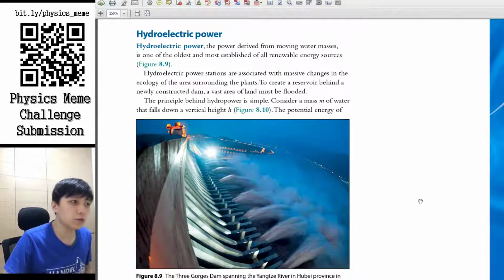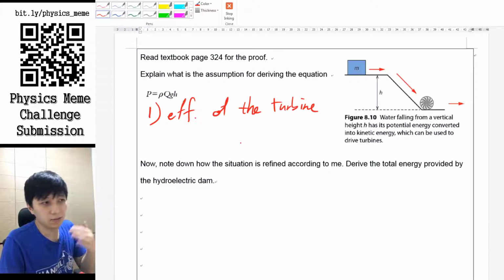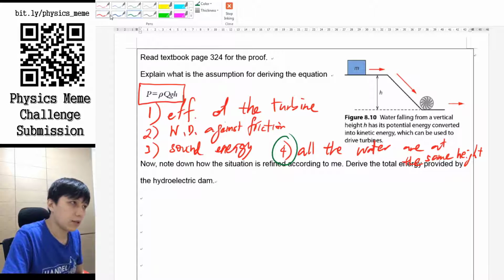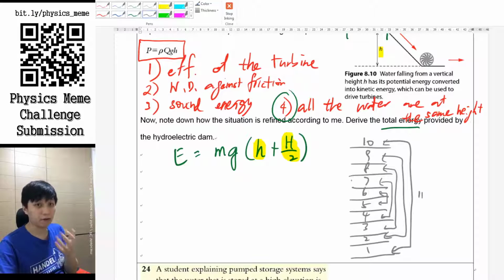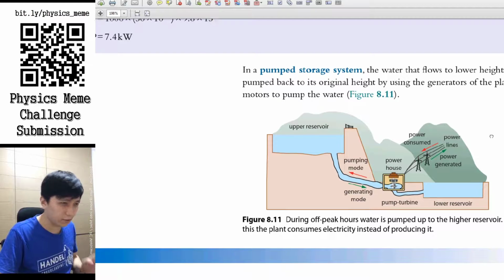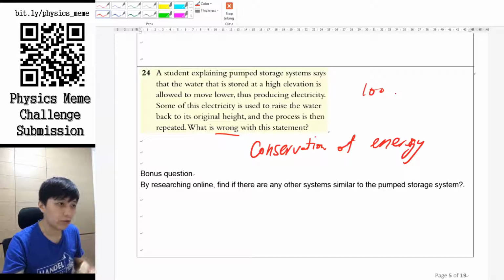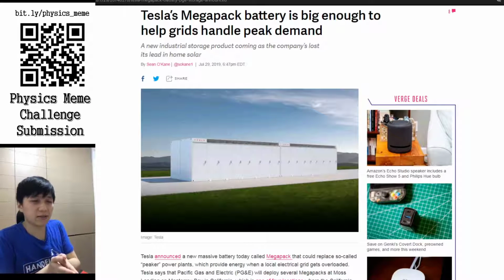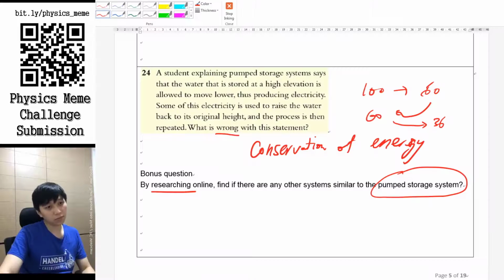Hydroelectric And Pump Storage Scheme - IB Physics Chapter 8.1 (Part 5)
00:00 Introduction
01:24 Formula about Hydroelectric power
06:48 Refined model for the formula (TOK)
11:32 Pump storage scheme
16:07 Other similar scheme

Further reading:
World's Largest Batteries - (Pumped Storage)

Tesla’s Megapack battery is big enough to help grids handle peak demand

Stacking concrete blocks is a surprisingly efficient way to store energy